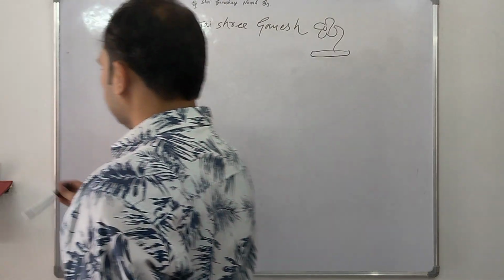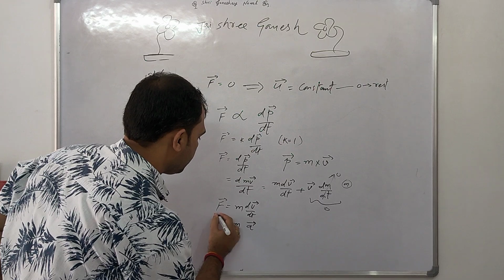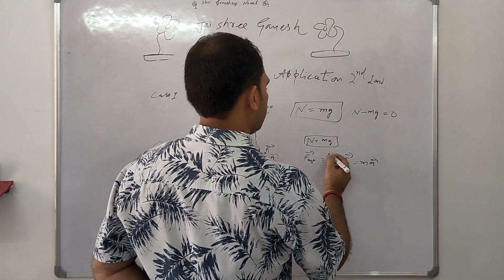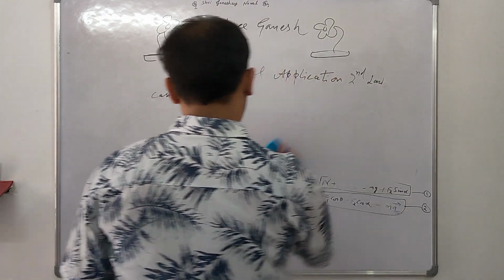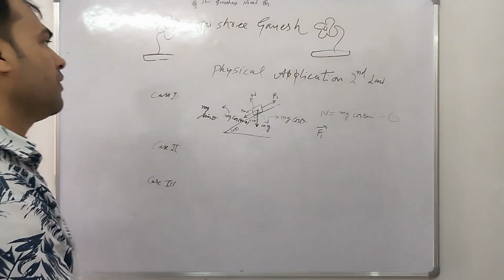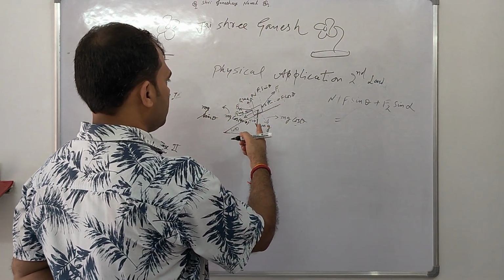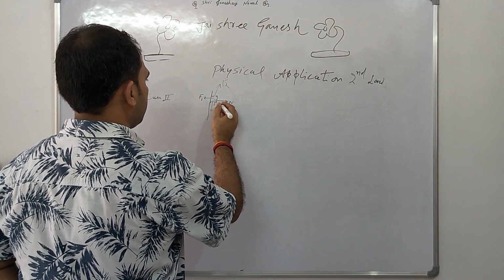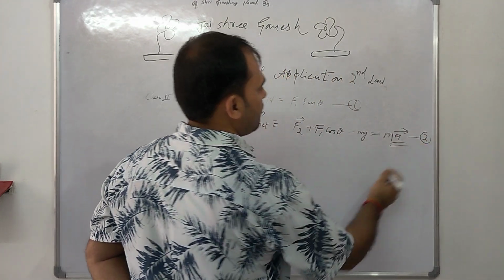physics iit iitjee advance neet mechanics newtonslawofmotion csirnet ncert alakhsir